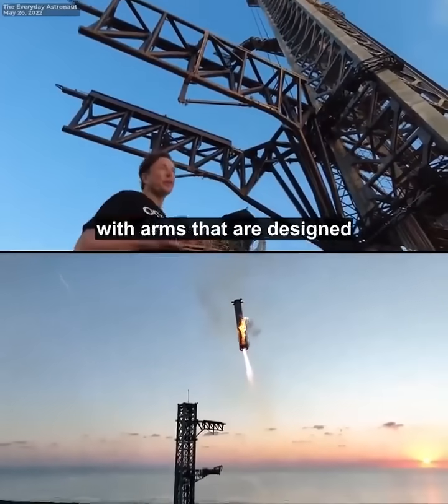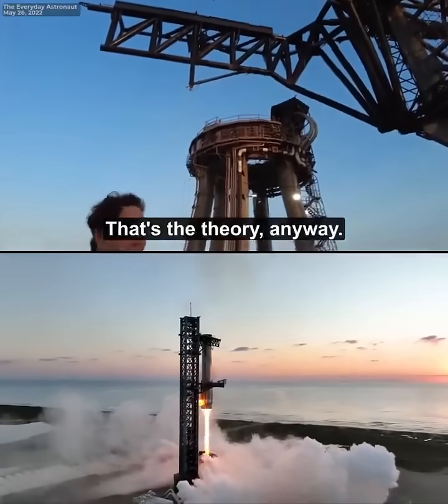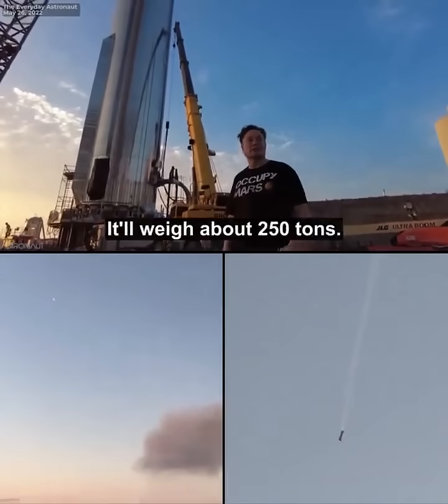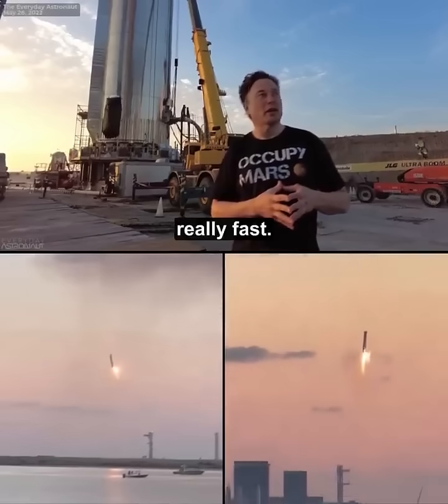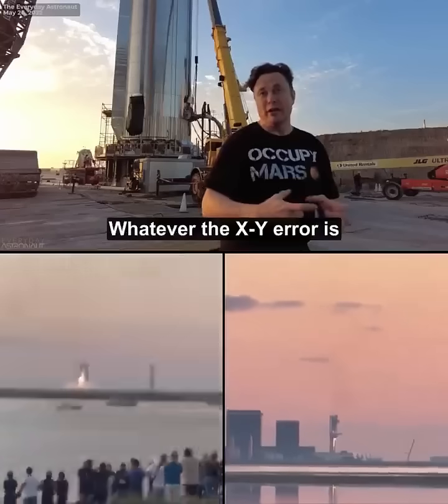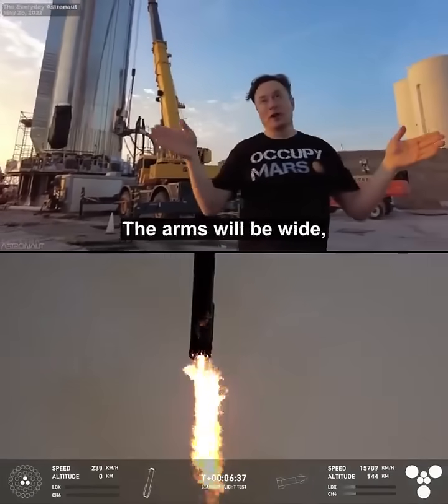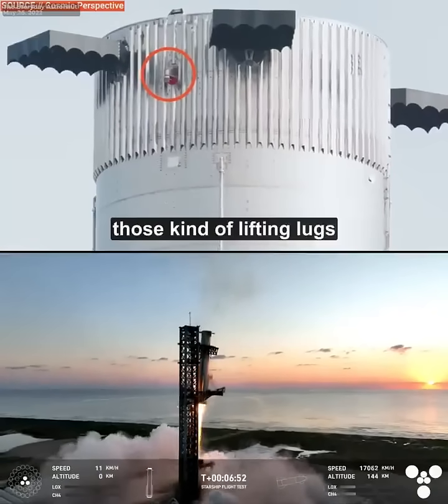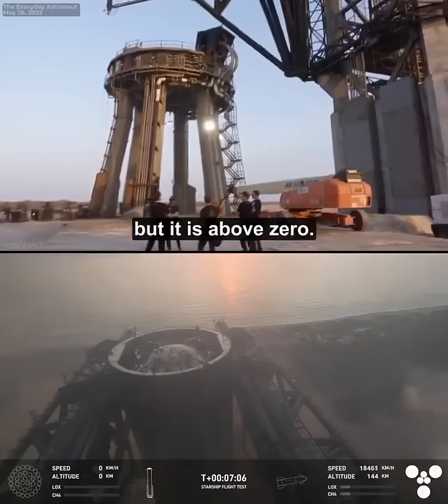Elon Musk explains exactly how Space X's Mechazilla can catch the Super Heavy booster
On Sunday morning, Space X successfully caught a 20+ story tall rocket booster.

"This is a custom-built tower with arms that are designed to catch the largest flying and heaviest flying object ever made and pluck it outta the air."

"It'll weigh about 250 tons. We'll make that lighter over time."

"So you got a couple hundred tons plummeting at more than half the speed of sound. So this thing is still coming in really fast."

"When the engines land... it's gonna drop the velocity to basically zero and come in between the arms."

"The arms will be wide, and as it's coming in, the arms will, will close, go flush against the side of the vehicle, and the vehicle will be descending through the arms."

"The probability is uncertain, but it is above zero."

Insane.